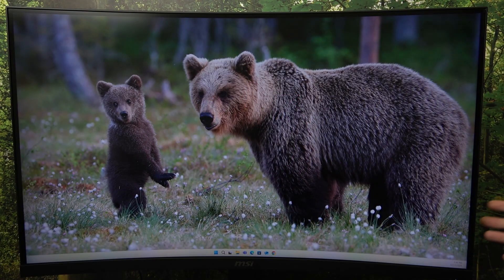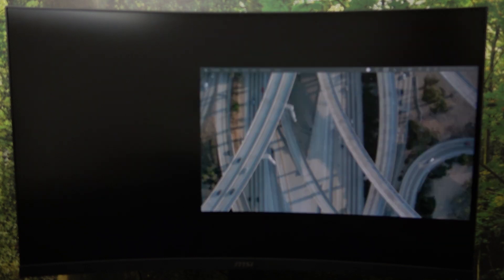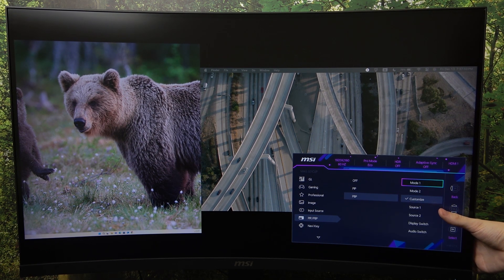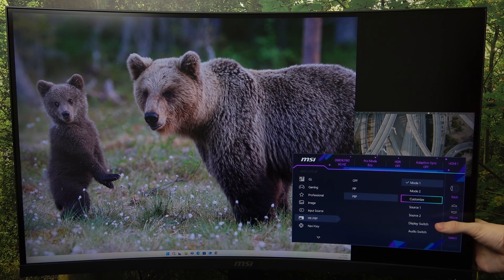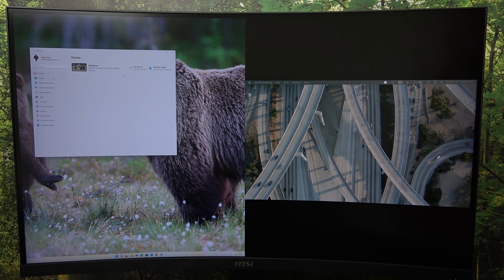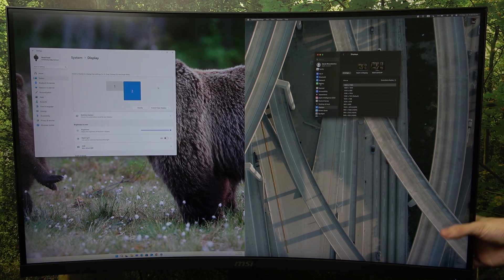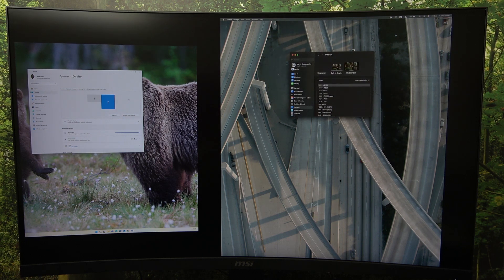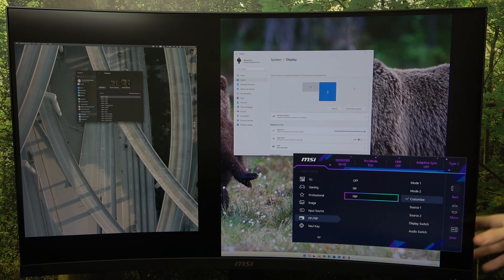MSI MAG 321CUP: How to Manage PBP for Ultimate Multi-Screen Experience!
Want to use your MSI MAG 321CUP monitor for a true multi-screen experience? This video will show you how to manage Picture-by-Picture (PBP) settings. We’ll guide you through how to adjust the display layout, change input sources, and customize the PBP mode for better productivity or gaming. Perfect for those who want to multitask or keep multiple devices on screen at once.

How to manage PBP on MSI MAG 321CUP?
How to adjust PBP settings on MSI MAG 321CUP?
How to switch input sources in PBP mode on MSI MAG 321CUP?
How to change the layout of PBP on MSI MAG 321CUP?
Can I customize the PBP screen on MSI MAG 321CUP?
How to enable PBP for dual devices on MSI MAG 321CUP?
Why isn’t PBP working on my MSI MAG 321CUP?
How to disable PBP mode on MSI MAG 321CUP?